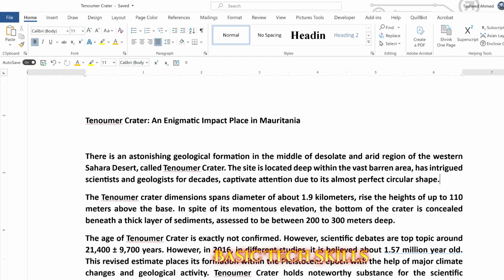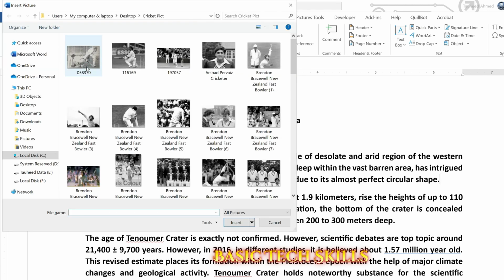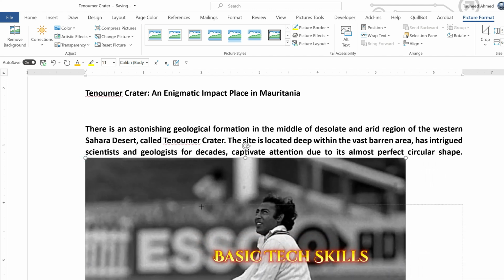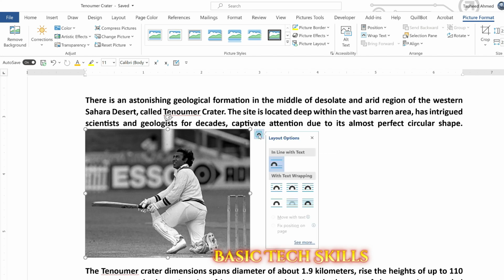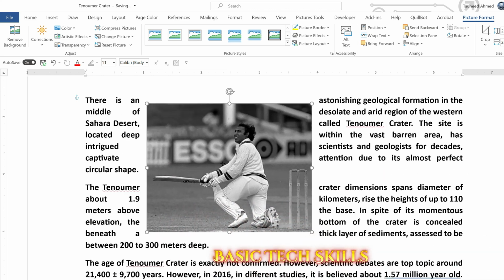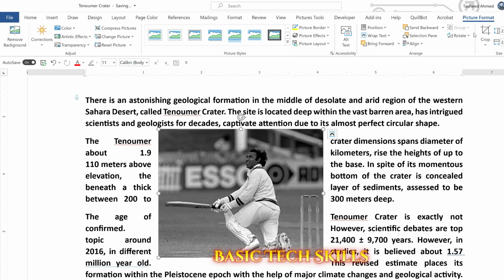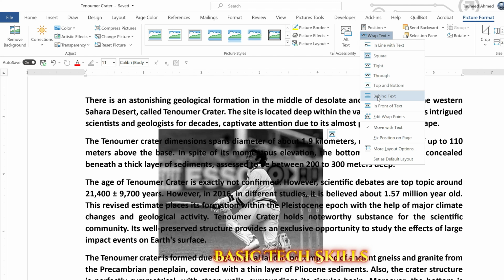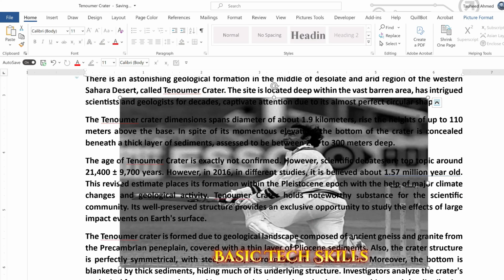Put a PICTURE Behind Text in Word FAST or How to add a picture behind text in word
In this video you will learn about Put a PICTURE Behind Text in Word FAST or How to add a picture behind text in word.